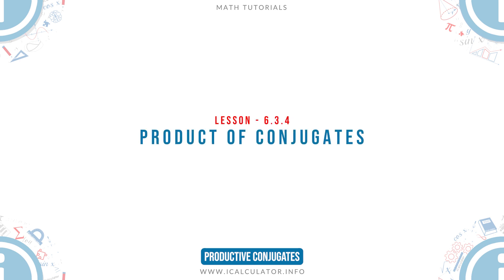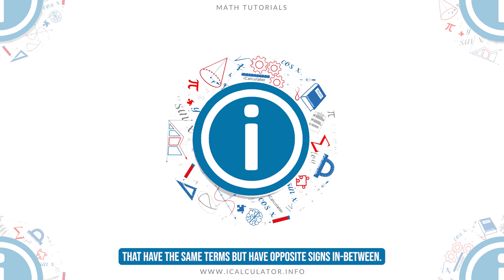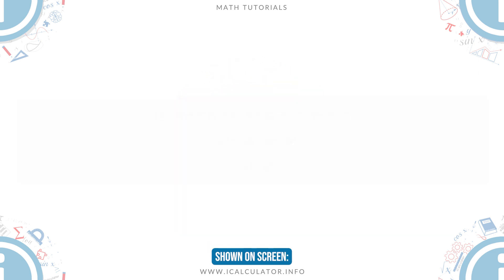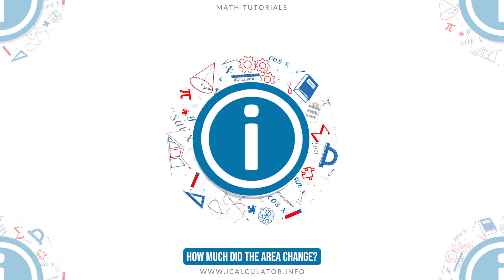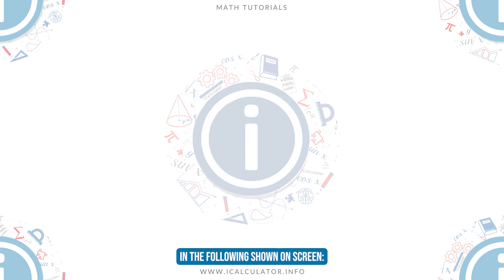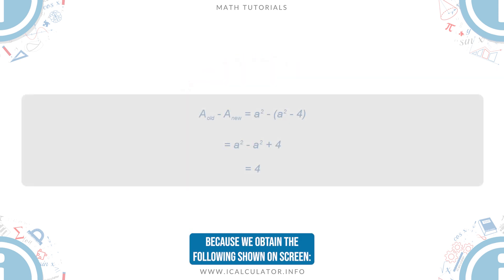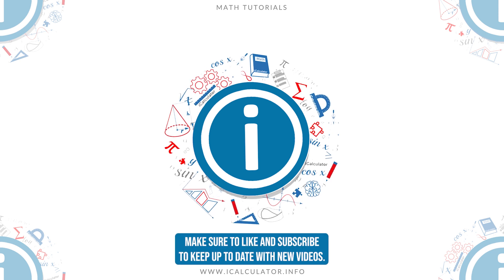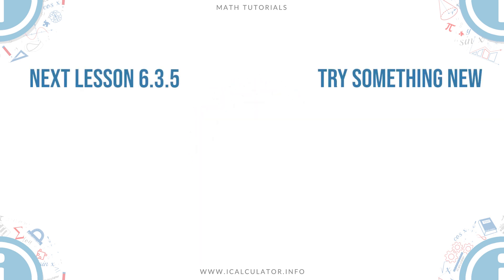6.3.4 - Product of Conjugates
Welcome to our Math lesson on Square of a Difference, this is the Fourth lesson of our suite of math lessons covering the topic of Expressions.